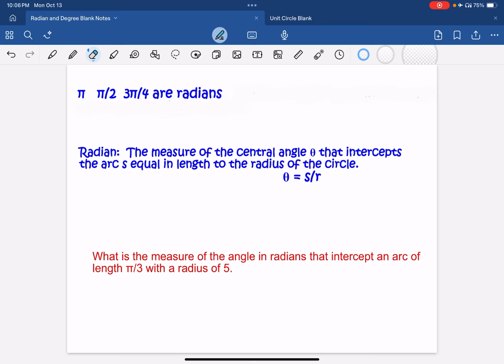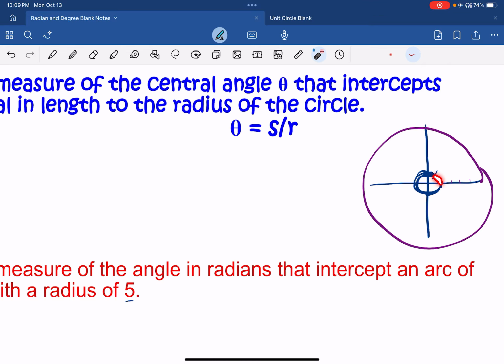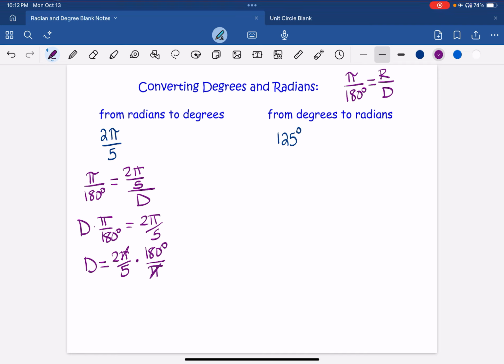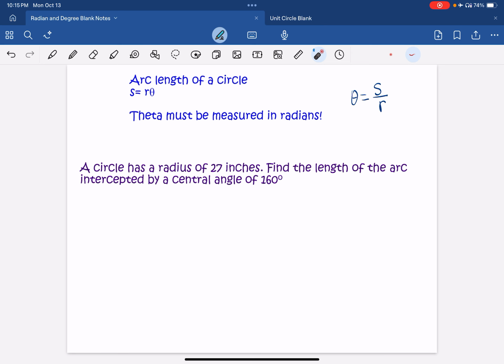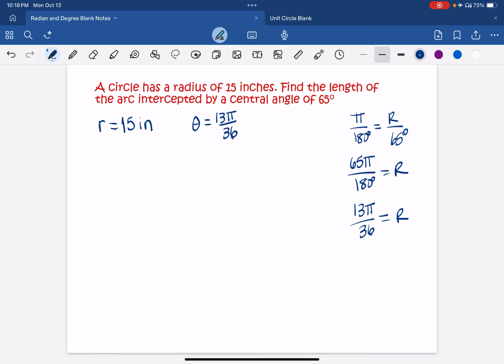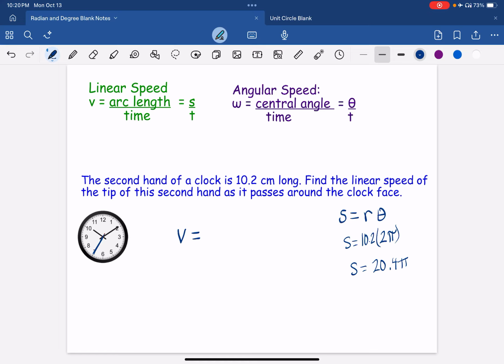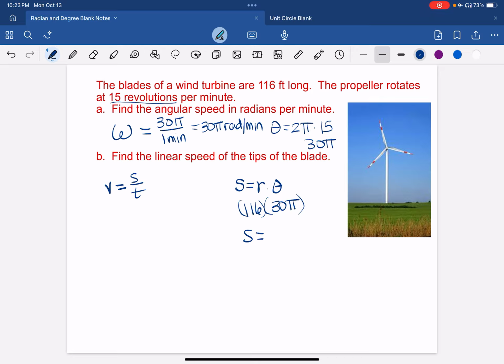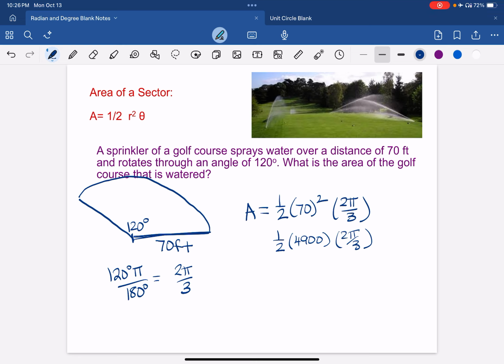Radians, Degrees, Arc Length and Sector Area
Stop memorizing random formulas — let’s understand where they come from.  In this video, I’ll walk you through exactly how to find the arc length and area of a sector step-by-step, and more importantly, why the formulas work.